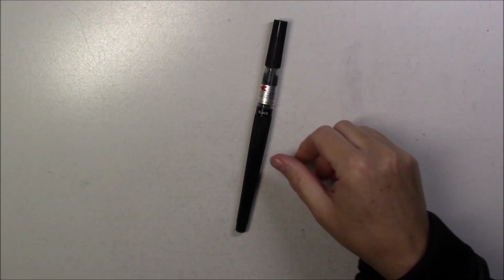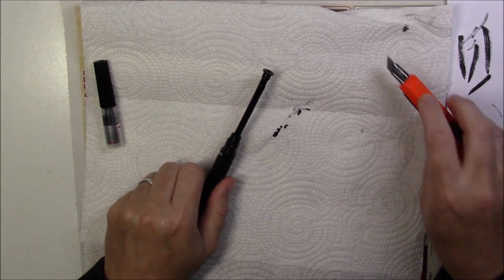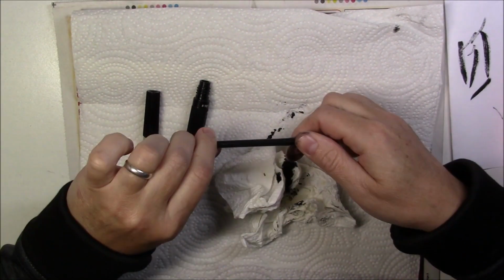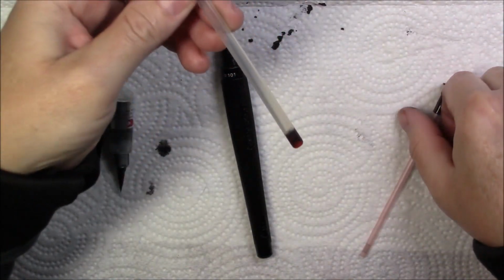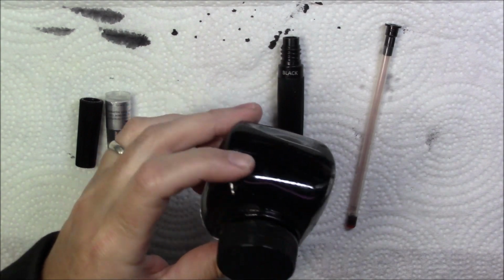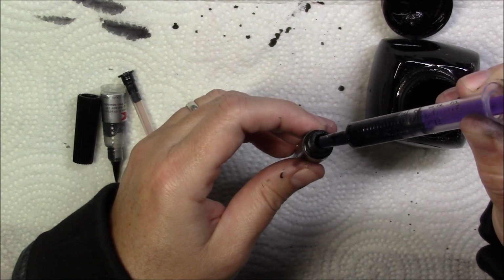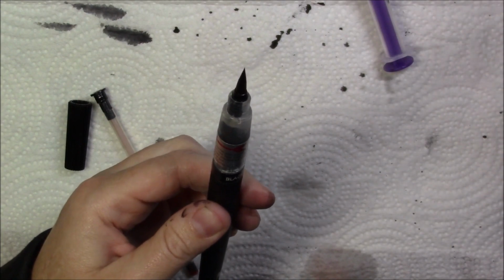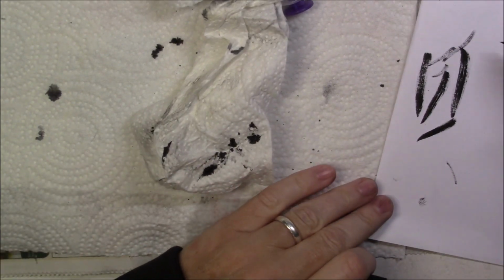INKTOBER HACK: How to refill your Pentel Color Brush Pen yourself with waterproof ink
One of my Pentel Color brush pens ran out of ink, and rather than throwing it out or buying a refill, I decided to try to refill it myself. I love the water based ink that's inside the brush, it's water soluble, and I can do nice wash effects with it. But since I already have 2 others identical pens, I decided to try a waterproof ink, and see if it works as well, without clogging the pen. I used the Platinum Carbon ink which is often used with fountain pens.

UPDATE 1: It's been about 2 weeks, and the ink is still flowing nicely, without clogging the pen.
UPDATE 2: It's now June 2019 and the ink still works very well. It didn't dry out, didn't clog the pen, and is flowing like on the first day.

Here's where you can find the supplies from the video:
- Pentel Color brush pen in black
- Platinum Carbon black ink